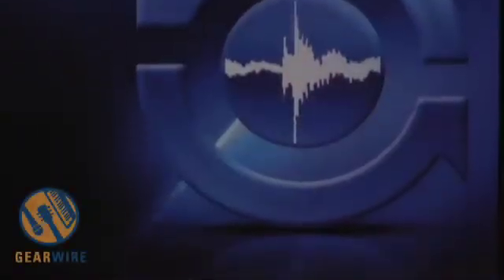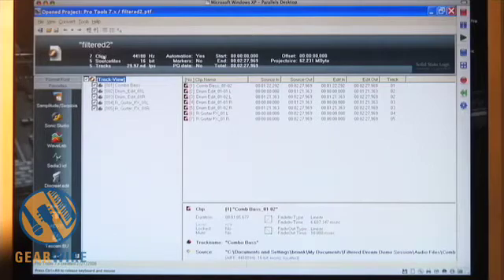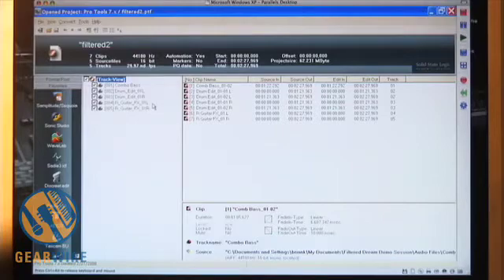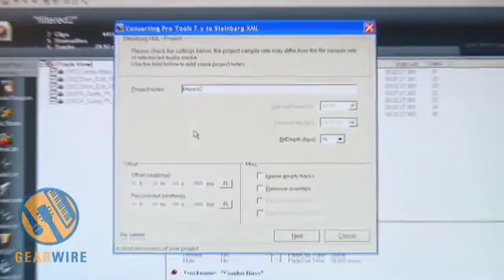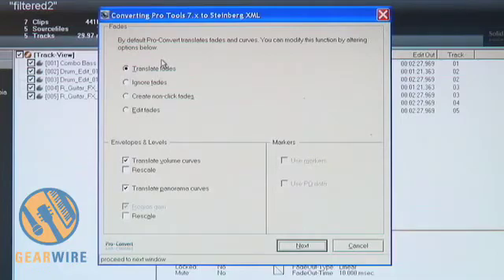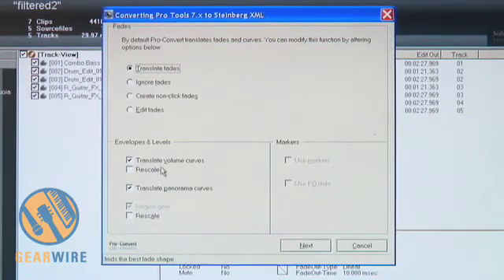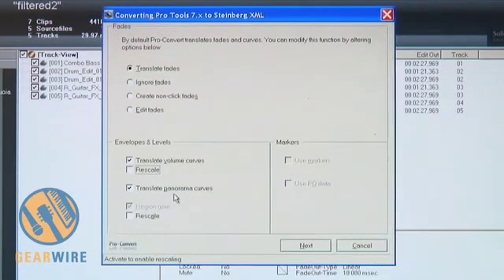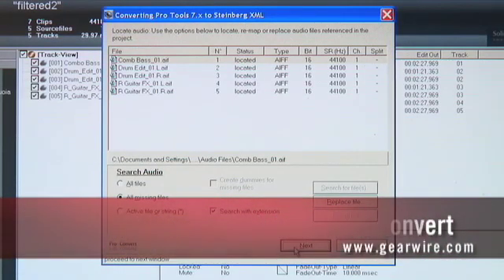Solid State Logic Pro-Convert 5: Converting To Or From Pro Tools To Anything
The process of conversion from one DAW to another in SSL's Pro-Convert 5 makes you the boss. The very intuitive conversion allows you to choose what exactly to transport -- for example fades, automation moves, levels, and more.